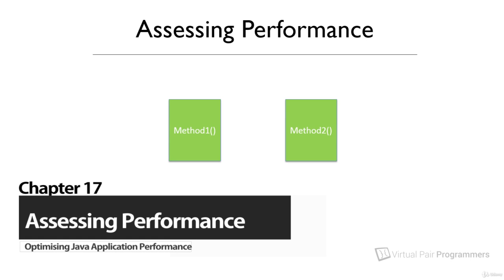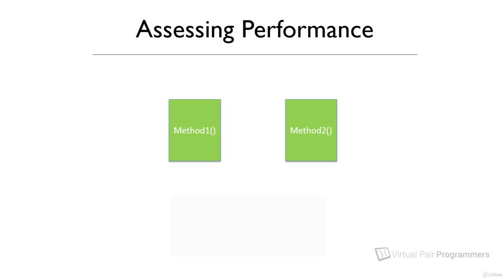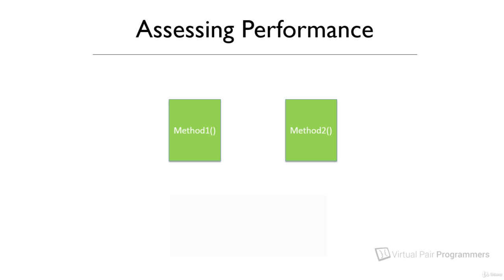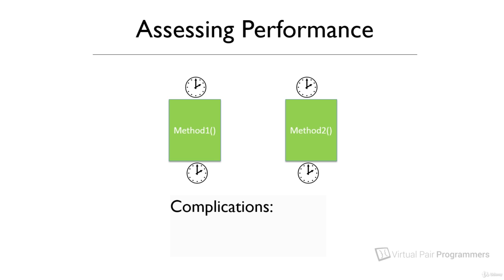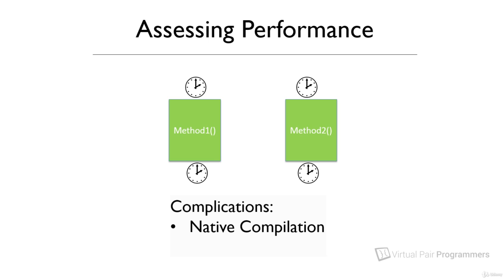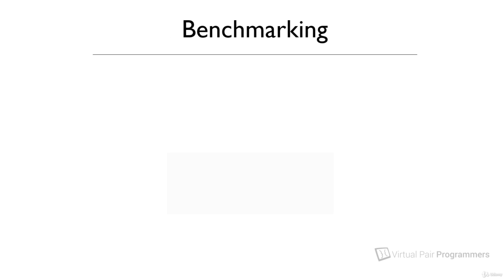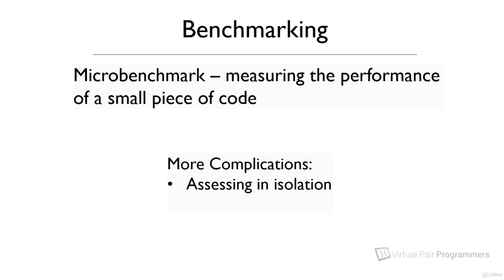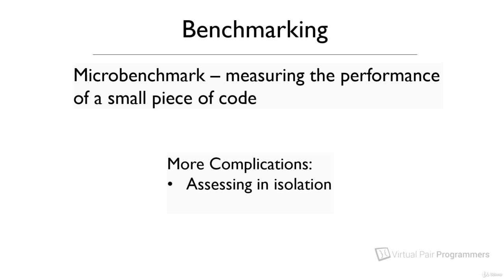66 Why benchmarking isn't straight forward